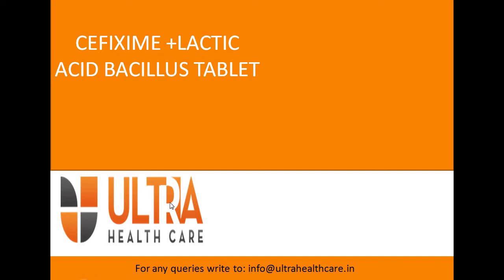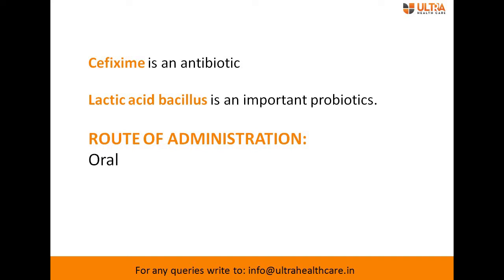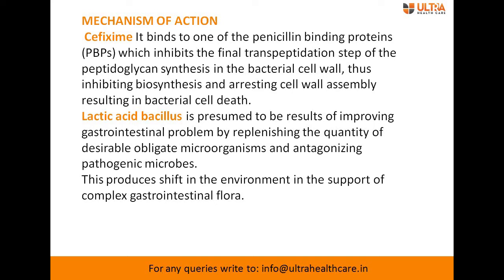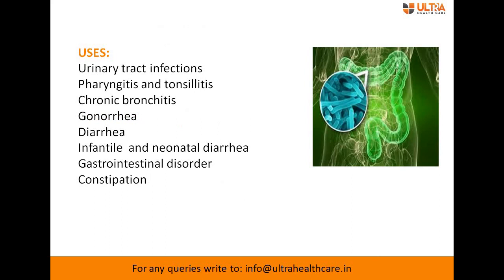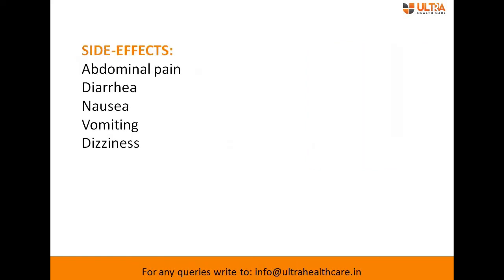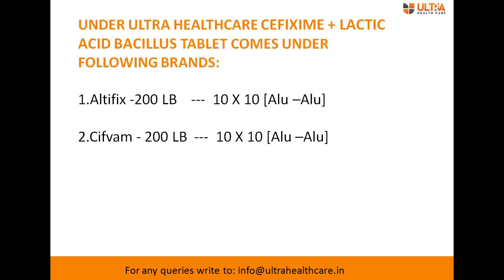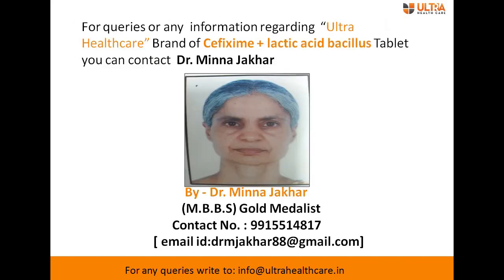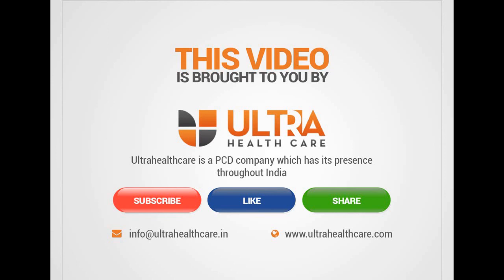Cefixime & Lactic Acid Bacillus Tablet- Allopathic Pharma Franchise Knowledge Booster